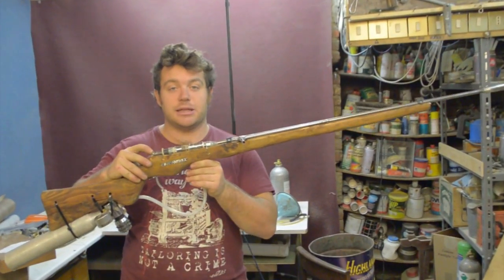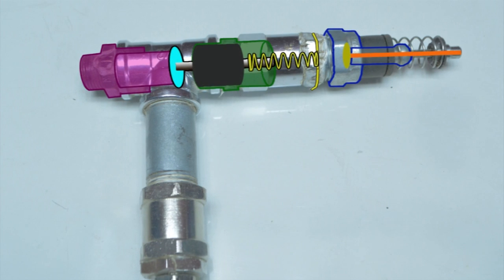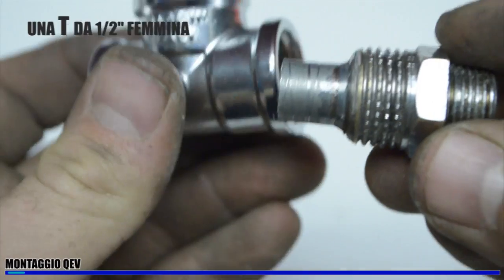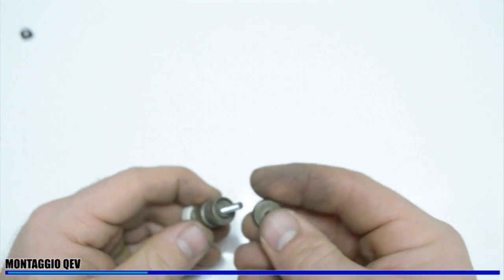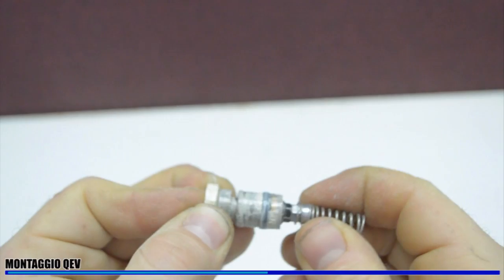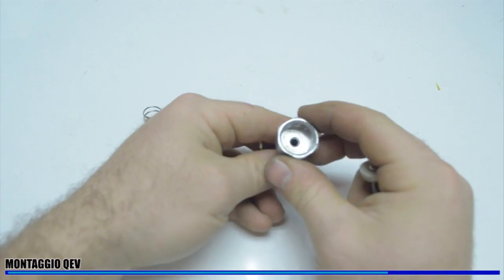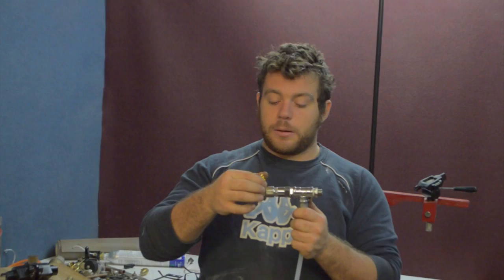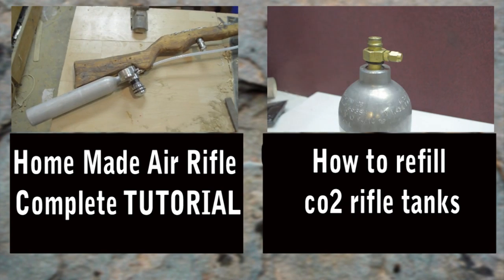How to Make • Air Rifle QEV Valve (Quick exhaust valve)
how a QEV   "quick exahust valve"  works.
complete tutorial and how it  works.